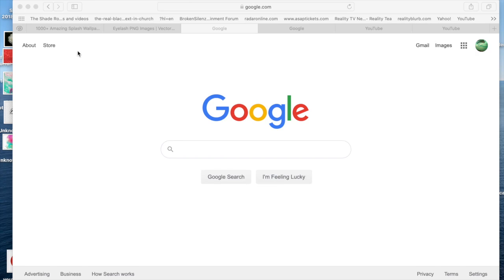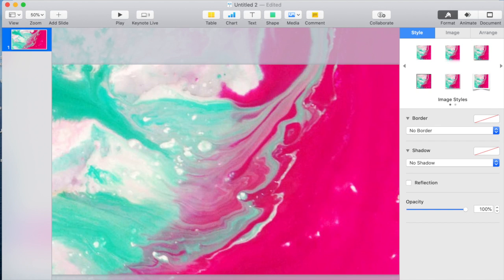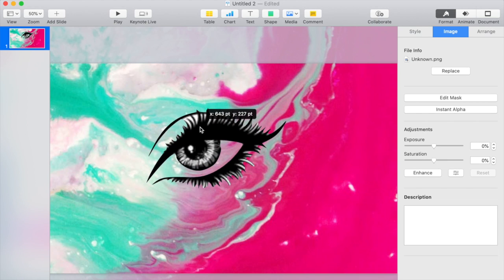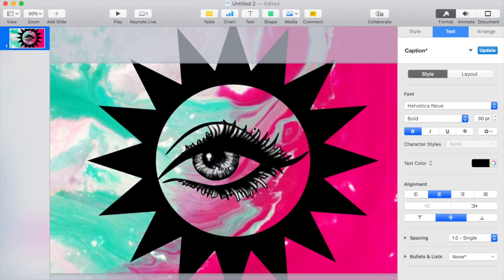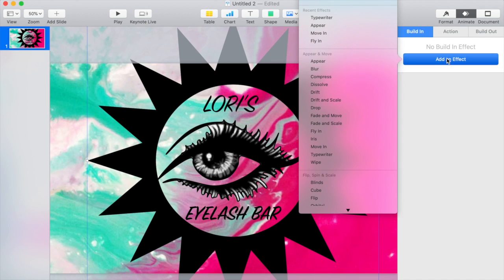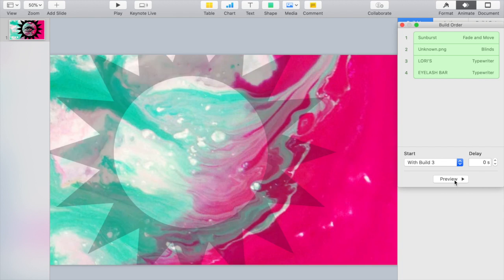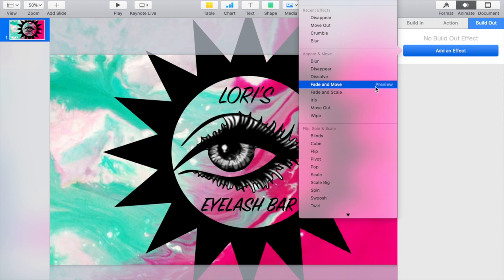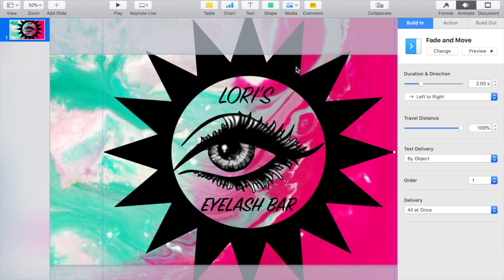How to Create an Intro Video for YouTube Using Keynote for Free imovie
This video is about how to create a YouTube Intro in keynote for beginners.  If you follow the tutorial, you can easily create your own intro or outro in less than 10 mins.    There's no need to have extensive knowledge of graphic arts.  If I can do it, you can too.